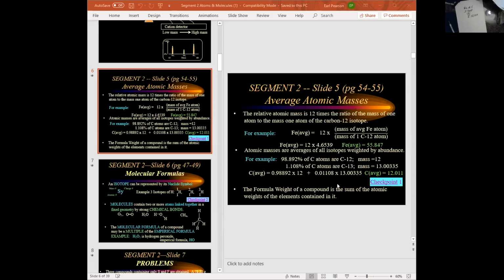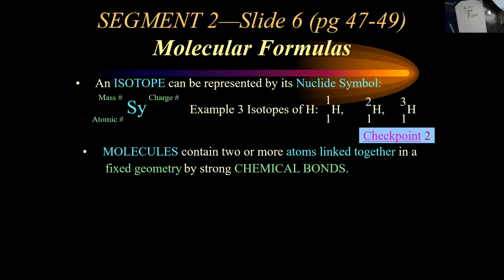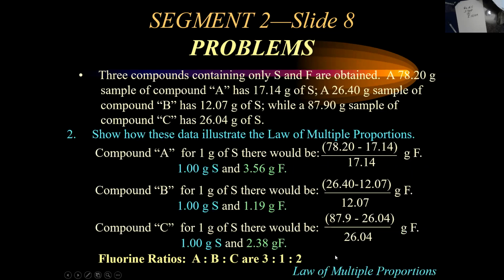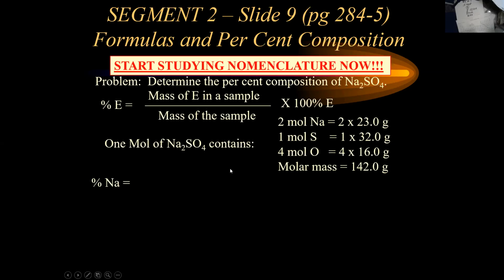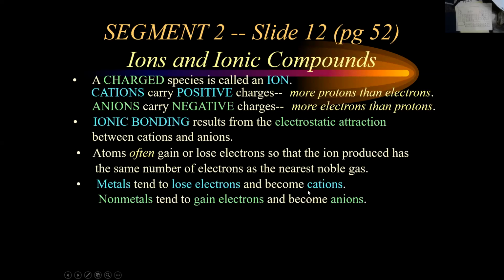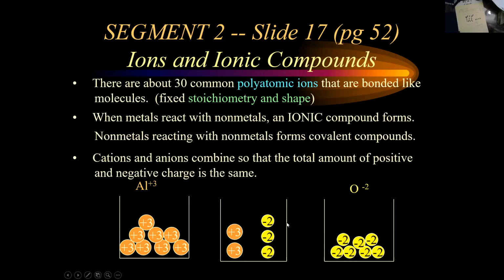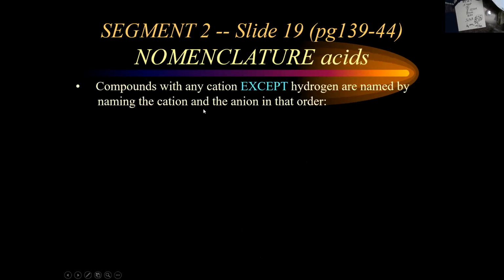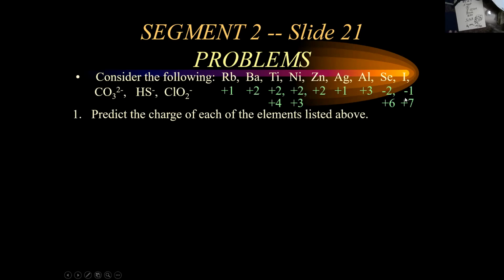Seg 2 slide 7 skide 22